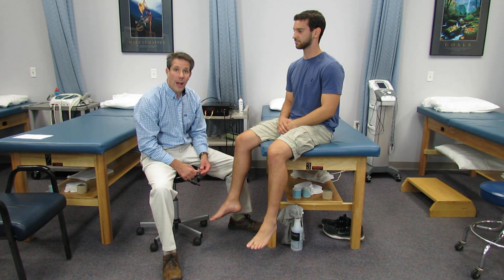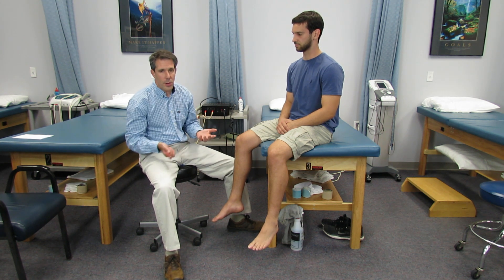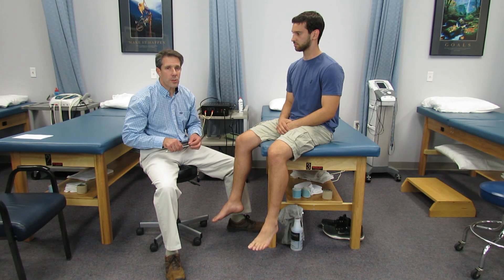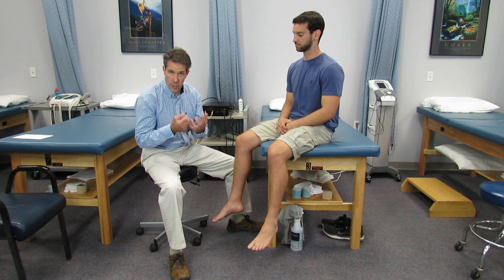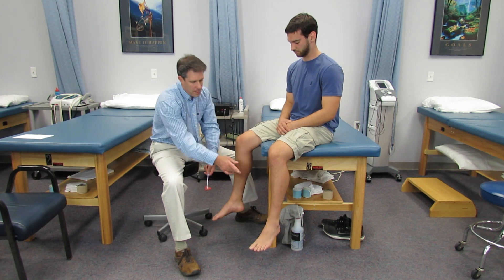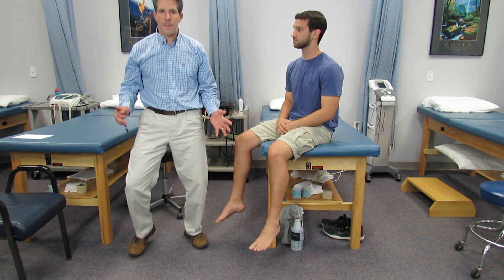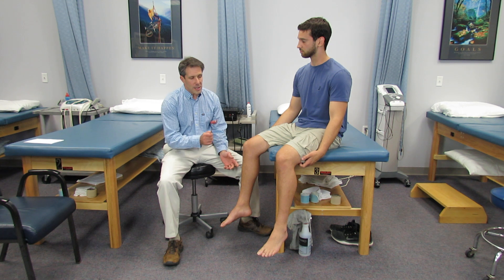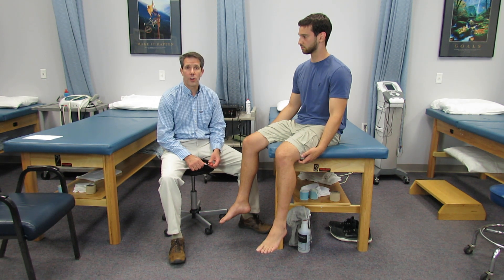Cauda Equina Evaluation with Paul Marquis PT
Today's video gives a brief description of the signs and symptoms of Cauda Equina Syndrome.